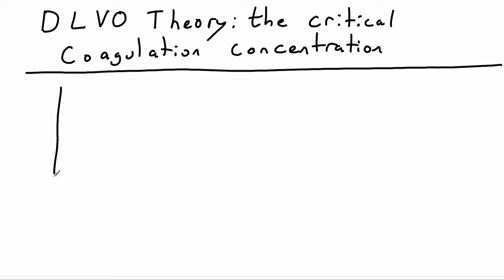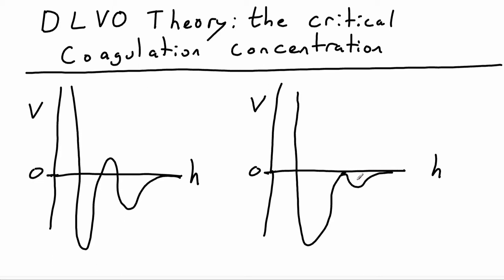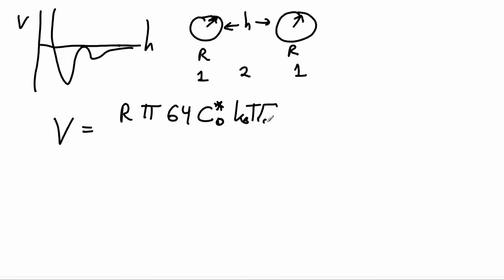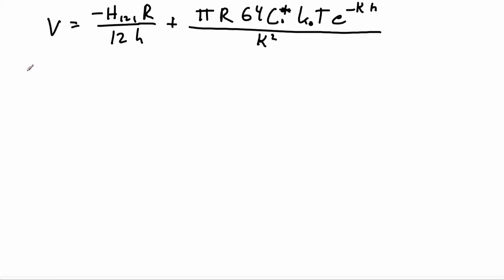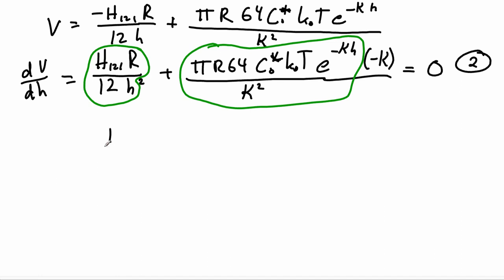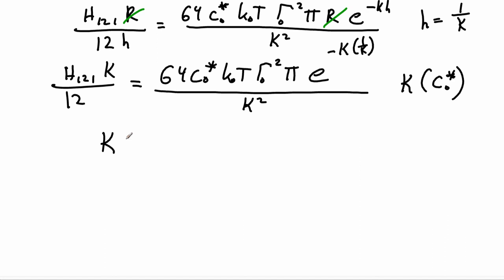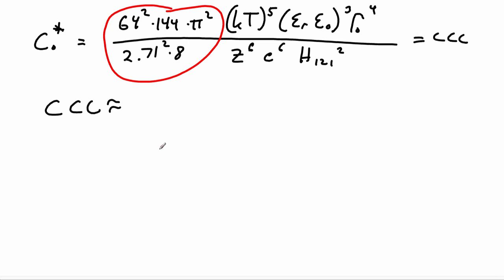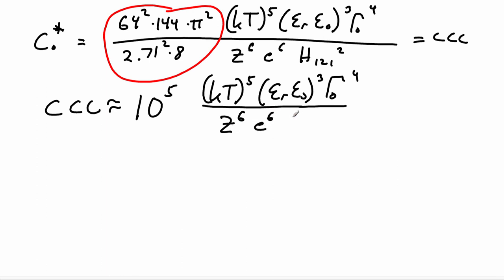critical coagulation concentration derivation